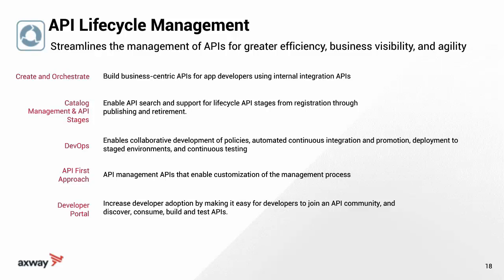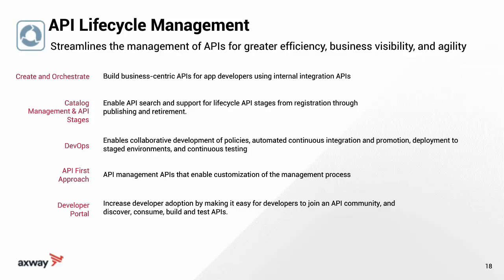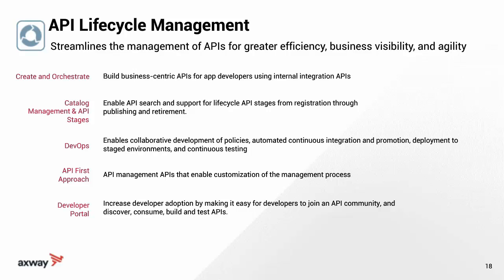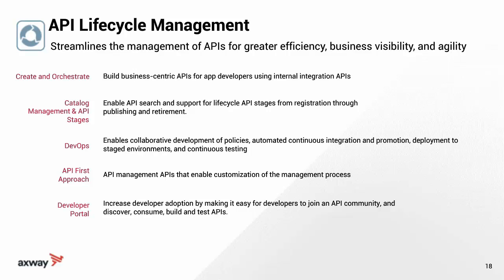Zoom on API Lifecycle Management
API Lifecycle Management is the first pillar of Axway AMPLIFY API Management. It is about streamlining the management of APIs for greater efficiency, business visibility and agility.
- API creation and orchestration
- API catalog management & API stages
- DevOps
- API first approach
- Developer portal